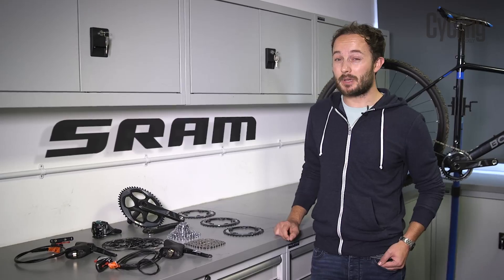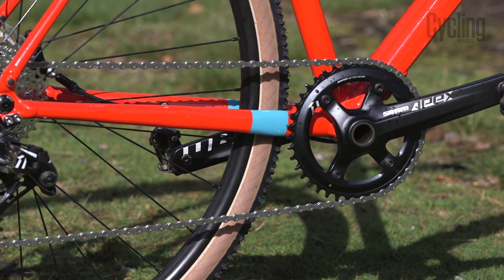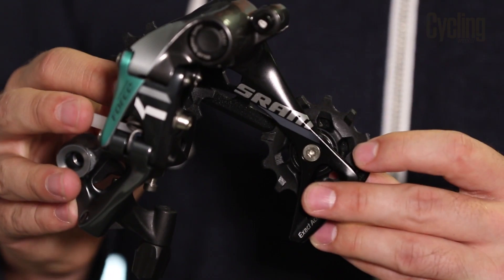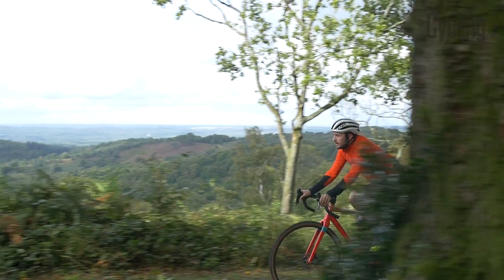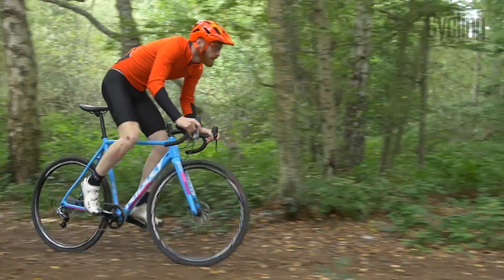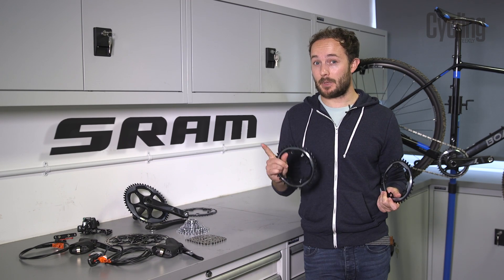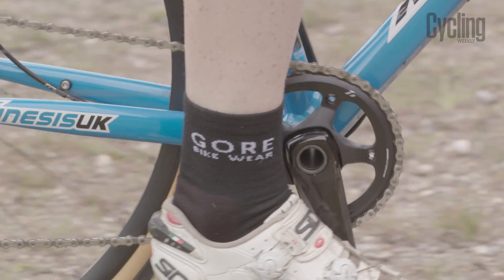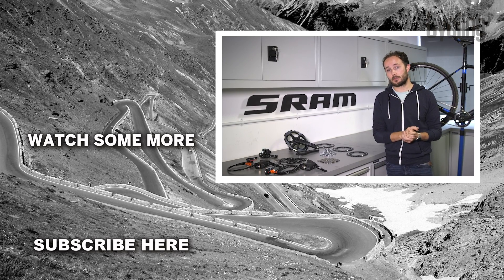SRAM 1X Groupset | Cyclocross Special | Cycling Weekly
SRAM’s 1X (one-by) groupsets dominate the off-road world – from cyclocross to MTB, many bike companies supply their off-road racing machines with a single ring set up.

But what is it about the system that works for cross riders and what does a one-by system actually mean?

The one-by technology comes from the mountain bike world and it worked so well that SRAM decided it could apply it to cyclocross and even the road.

“Most importantly SRAM 1X improves the rider experience,” says JP McCarthy, the man that oversaw the transition of one-by technology from mountain biking into cross and finally into the road market.